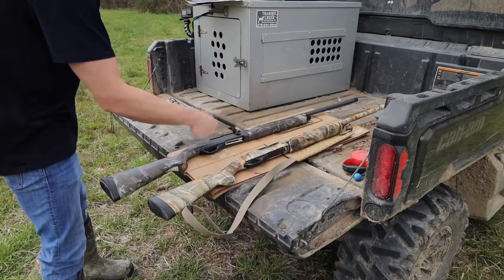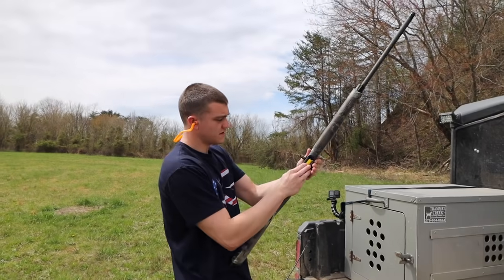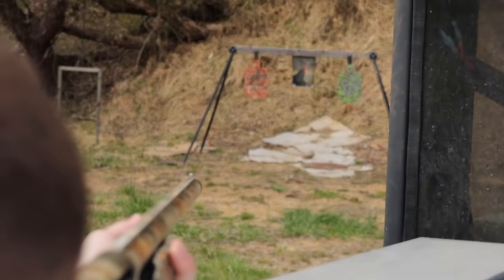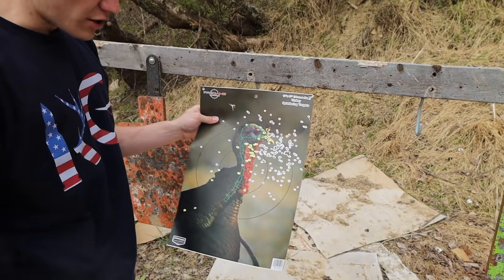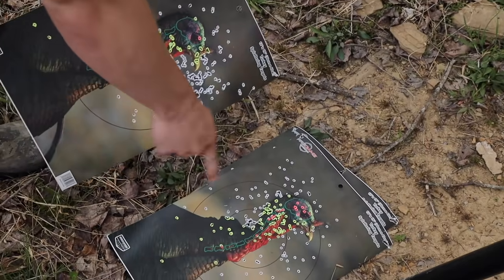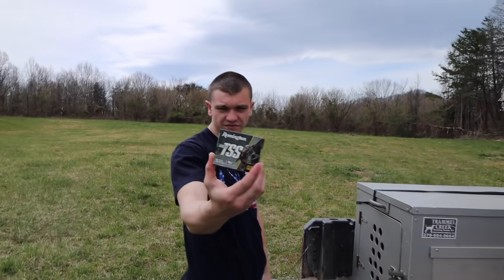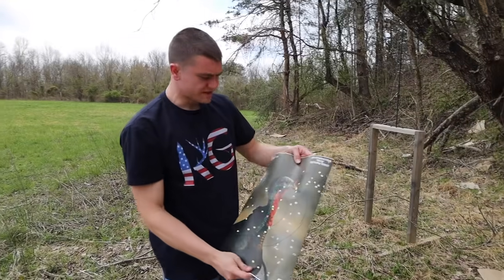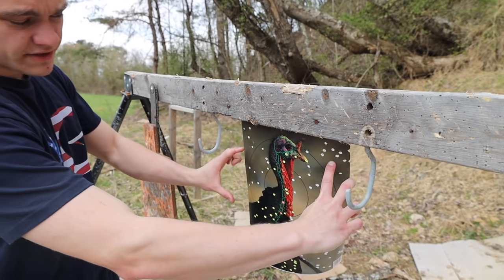Turkey Hunting 12 Gauge vs 20 Gauge Shotgun!